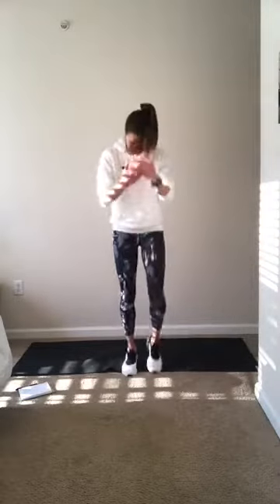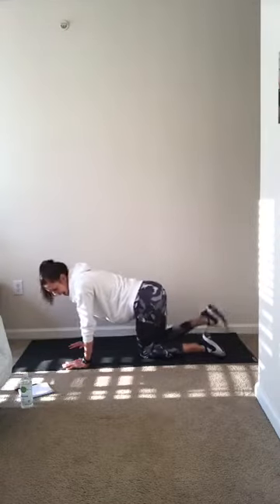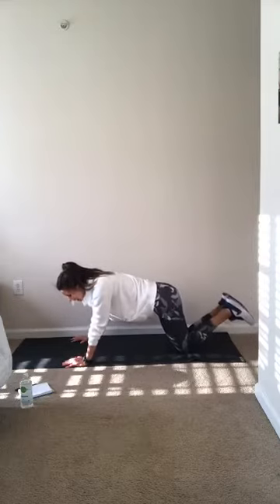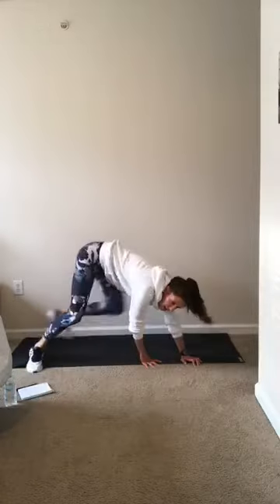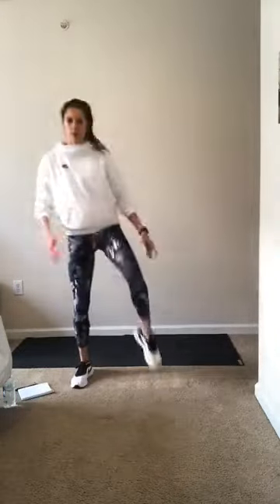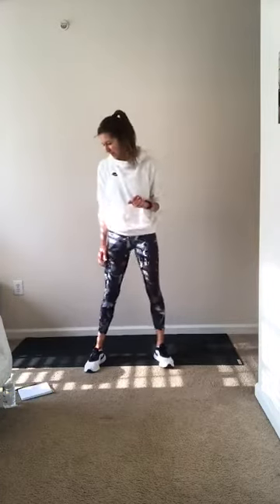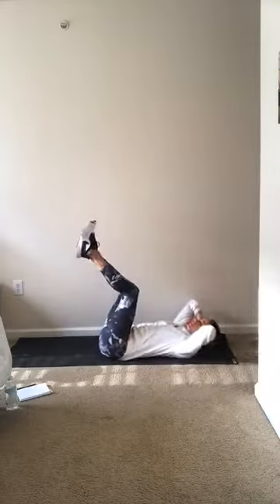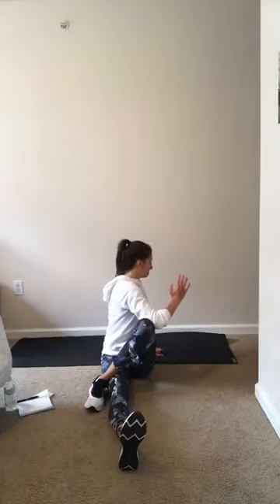All-Levels Cardio + Strength Workout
Get moving with us for WorkoutWednesday.

This video was originally posted on Facebook Live.